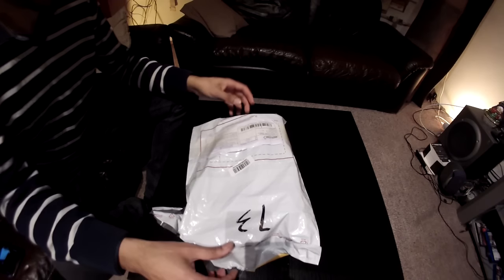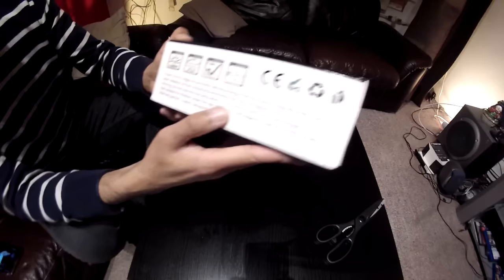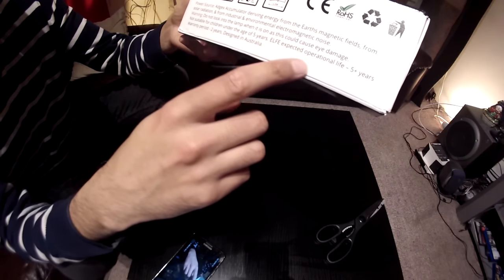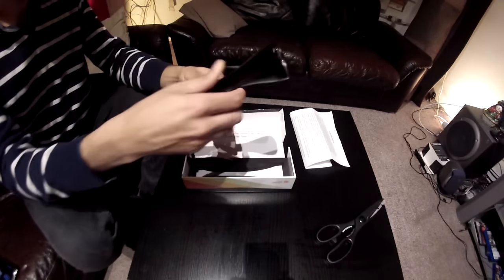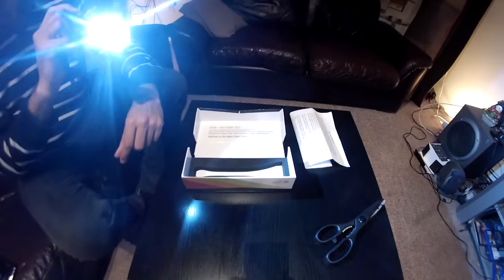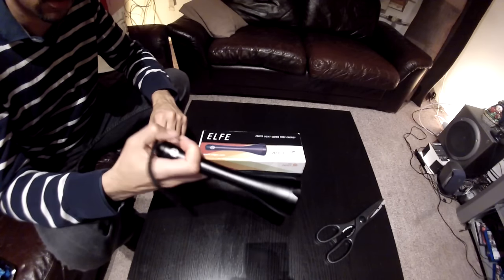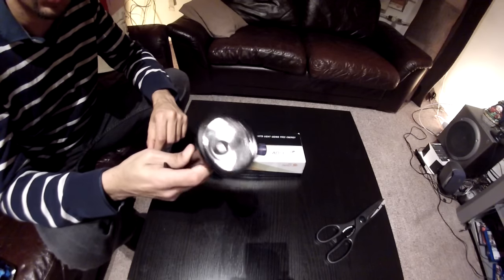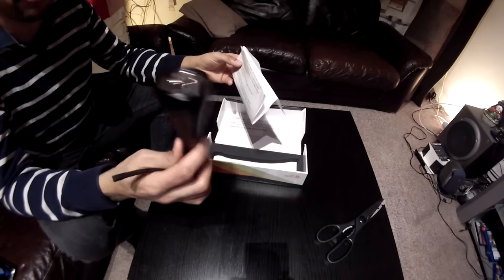UNBOXING - ADGEX - ELFE - Free Energy Flashlight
The ELFE flashlight, designed in Australia, by a Russian team, from what I can gather, produces 120 Lumens, and you never have to change the battery, because the "Adgex Accumulator derives its energy from the Earth's magnetic fields, from solar radiation, and from industrial and environmental electromagnetic noise."

Next phase will be depletion & recharge testing through Time-lapse video.